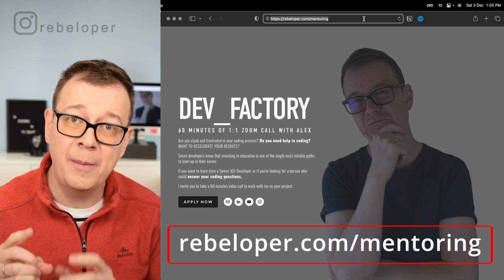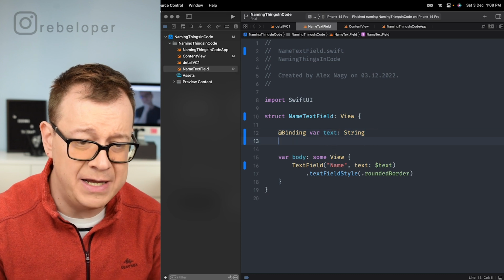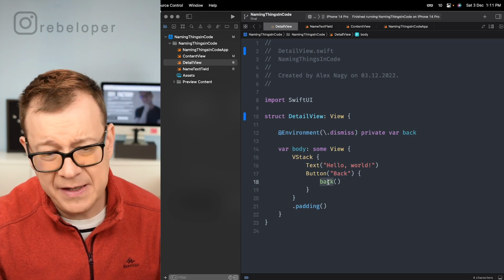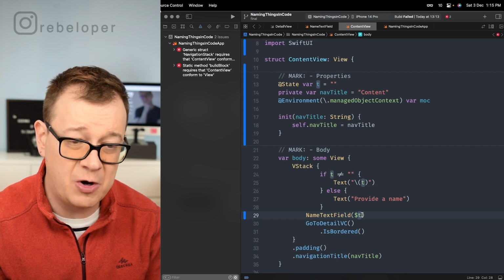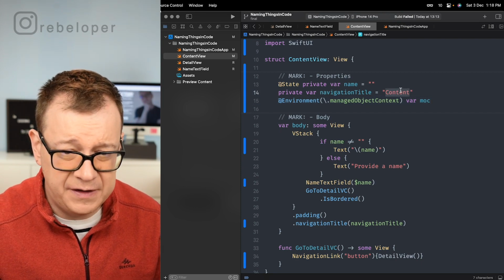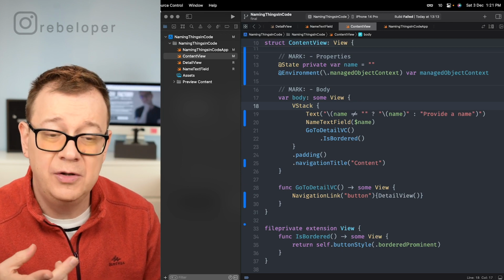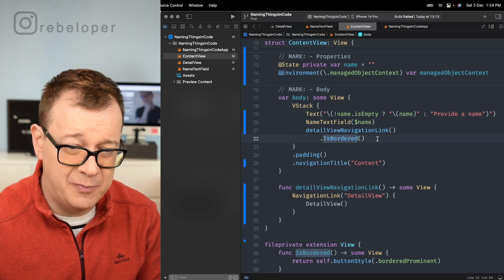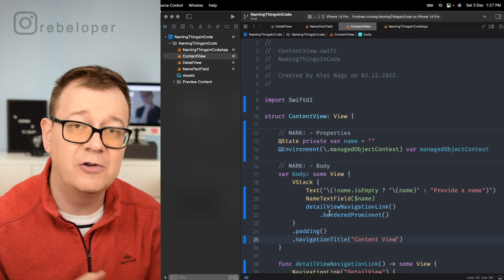Naming Things in Code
In this video, I'm going to show you how to write good names for code files, and give you a code naming guide to help you get started.

If you're new to coding or you're just starting out, naming your code files is important. By naming your code files correctly, you'll make it easier for yourself and others to understand your code. In this video, I'm going to teach you how to write good names for code files, and give you a code naming guide to help you get started.
By the end of this video, you'll be able to name files in code in a variety of ways and produce clean and organised code!

CHAPTERS:
00:00 INTRO
00:16 MENTORING
00:41 STARTER PROJECT
01:58 STRUCT NAMES IN SWIFT
03:08 NAMING PROPERTIES IN SWIFT
03:37 NAMING INITIALIZERS IN SWIFT
05:10 NAMING ABREVIATION IN SWIFT
06:36 NAMING ENIVRONMENTS IN SWIFTUI
07:26 USING IMPORT IN SWIFT
08:26 PROPERTIES PLACE IN A SWIFT STRUCT
08:53 INIT PLACE IN A SWIFT STRUCT
09:21 MARKING IN SWIFT
09:52 NAMING A STATE PROPERTY IN SWIFTUI
11:05 VIEW INITIALIZER NAMING IN SWIFTUI
13:11 VAR IN SWIFTUI VIEW
13:54 MANAGED OBJECT CONTEXT NAMING IN SWIFTUI
13:42 CONDITIONAL VIEWS IN SWIFTUI
16:43 NAMING FUNCTION VIEWS IN SWIFTUI
19:34 NAMING VIEW MODIFIERS IN SWIFTUI
22:38 WHERE TO GO NEXT